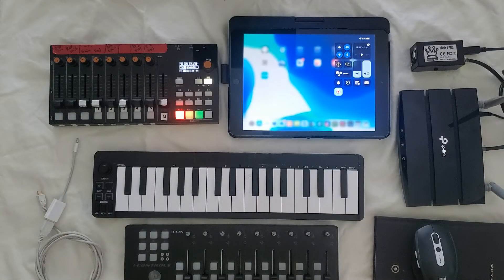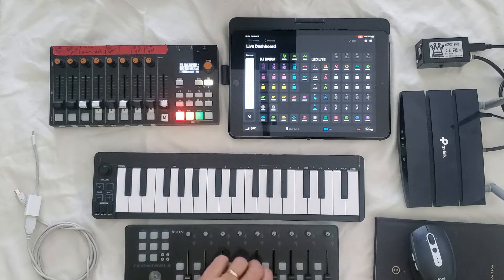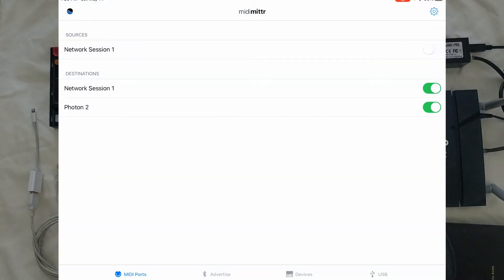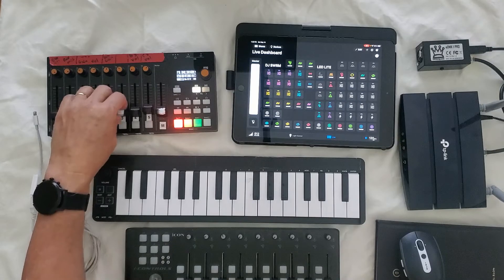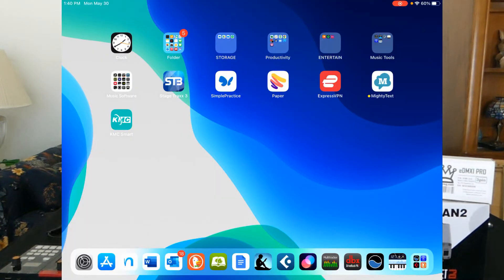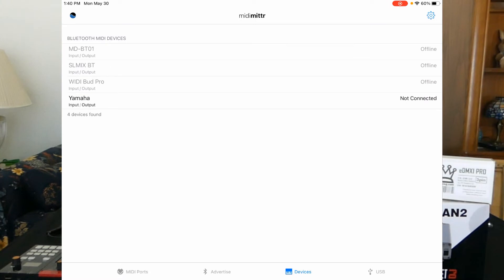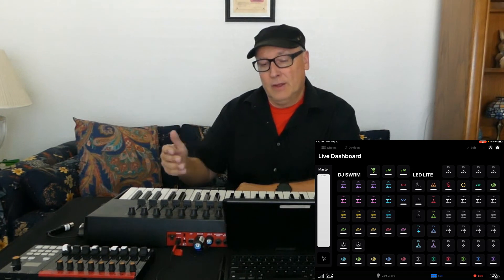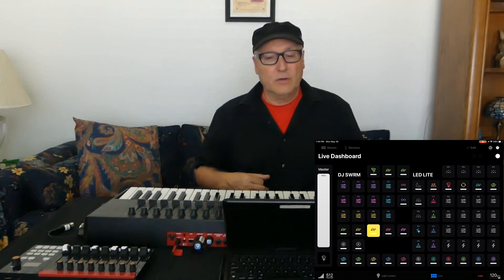Running DMX from your iPad using Photon2 using Newer BLE or converting legacy MIDI devices to BLE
I will cover signal flow for DMX using an iPad and various controller paradigms. At the end, I review DMX cabling.